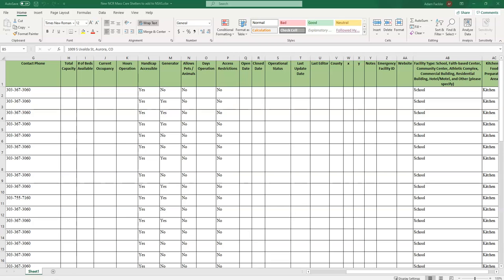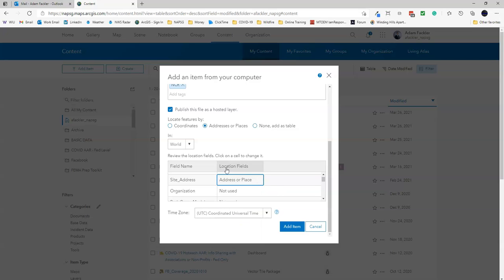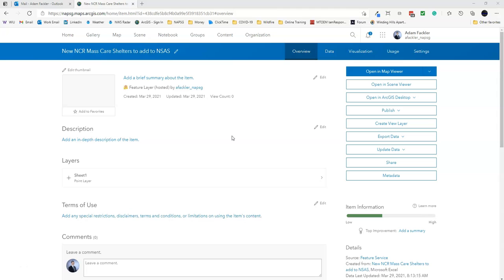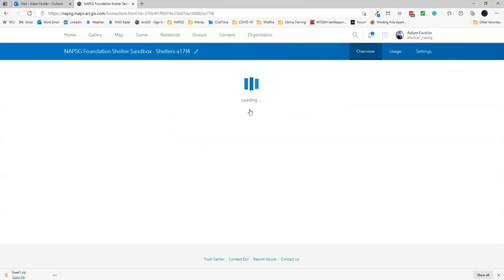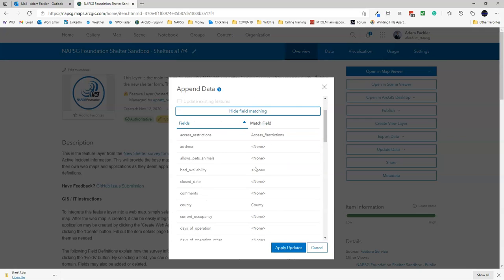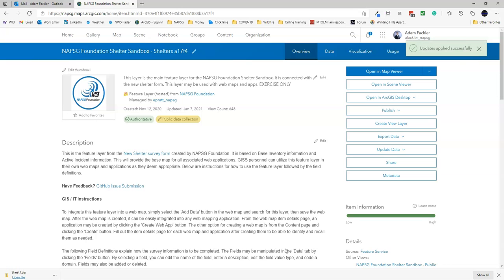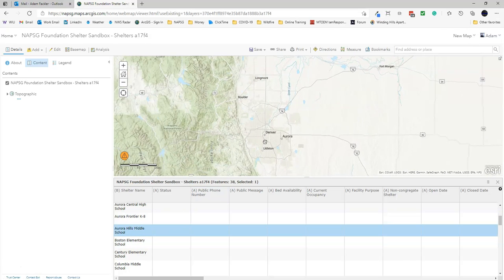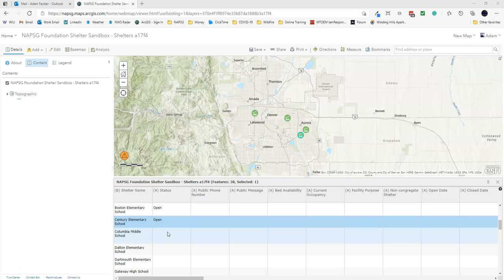NCR Tutorial: Append Data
This quick video shows the process of appending shelter information into the NCR Shelter Management System.